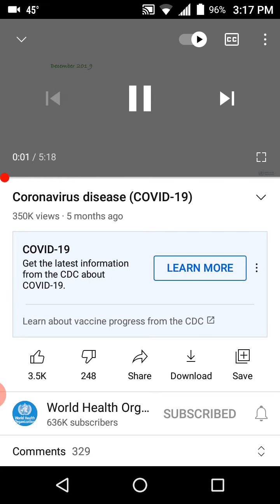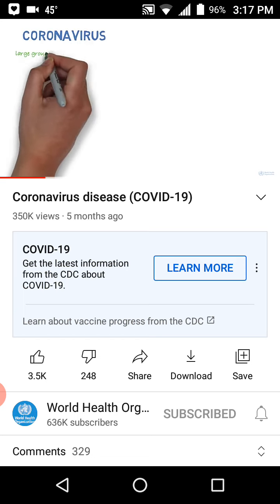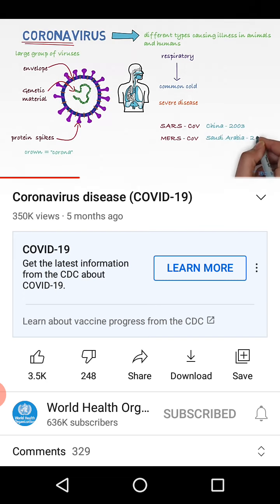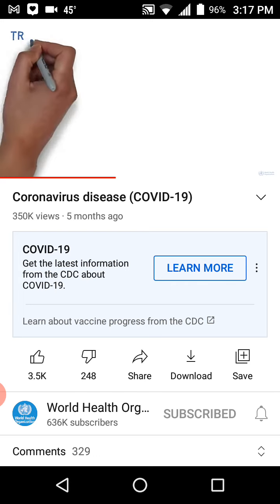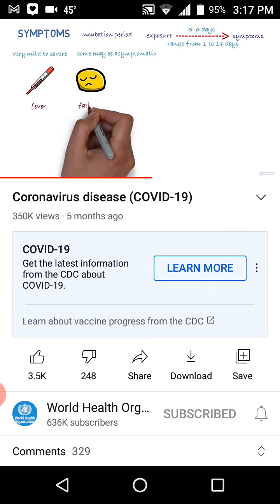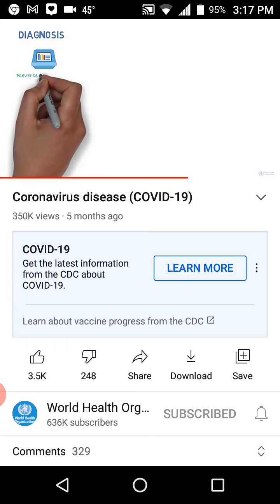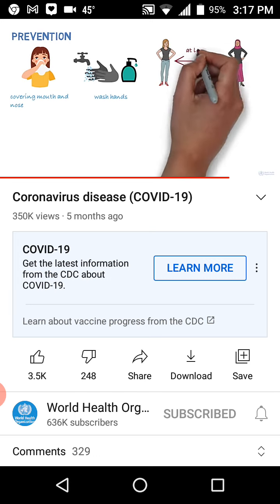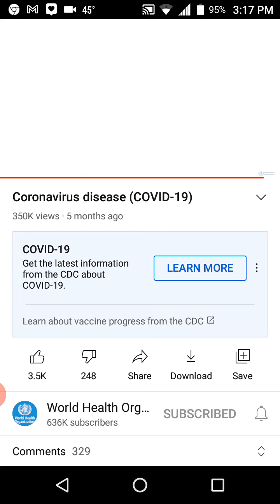Repost: W.H.O Covid-19